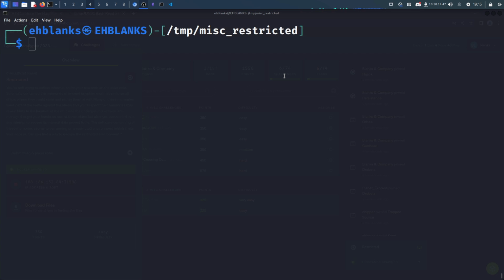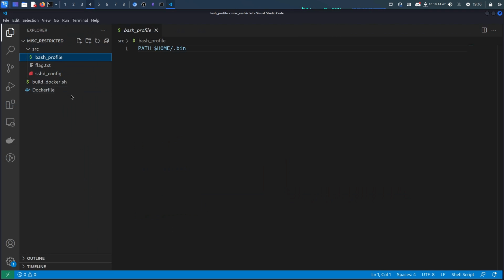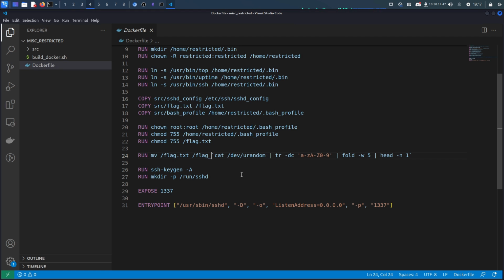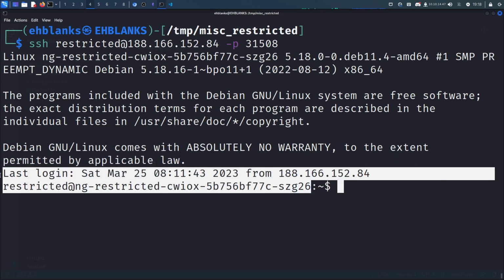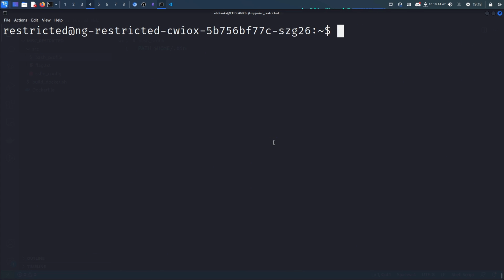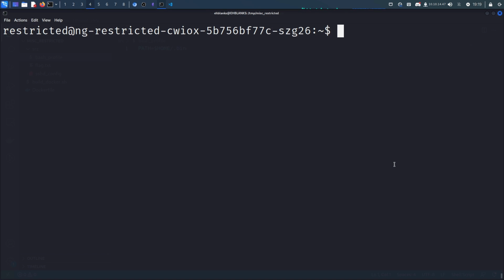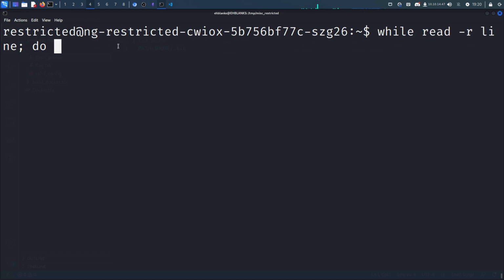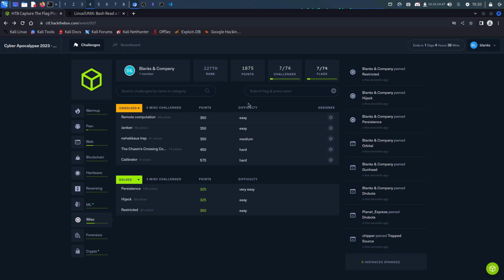Restricted Solution - HackTheBox CTF Cyber Apocalypse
Hi Guys

I hope you guys are doing well, here I share the challenge called "restricted" which was from the past CTF called "Cyber Apocalypse" hosted by HackTheBox

Follow me on:
- Medium: @TheCS_Student
- Mastodon: @TheCS_Student
- xhs: @TheCS_Student